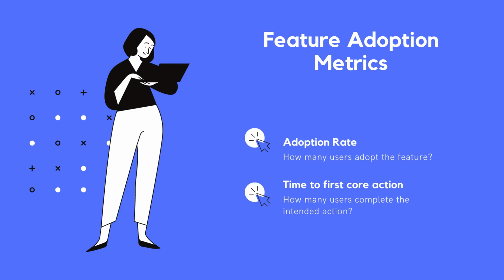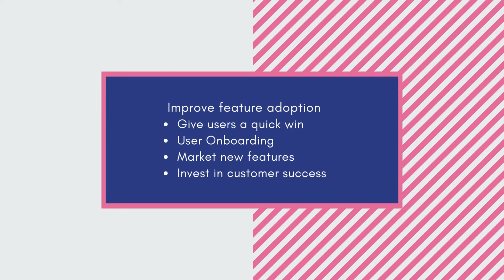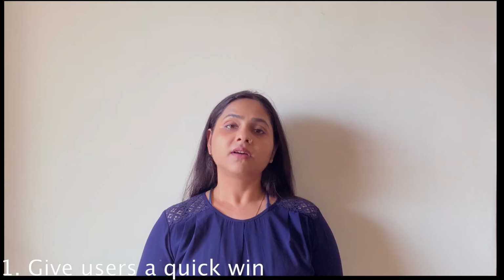Improve FEATURE ADOPTION for Saas growth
DON'T MISS OUT ON THE LATEST STUFF!

Get *The Innovator's Solution* on Amazon today!
The Innovator's Solution

Get *The Lean Startup* on Amazon today!
The Lean Startup by Eric Reis

Get *Hooked* on Amazon today!
Hooked by Nir Eyal - How to Build Habit-Forming